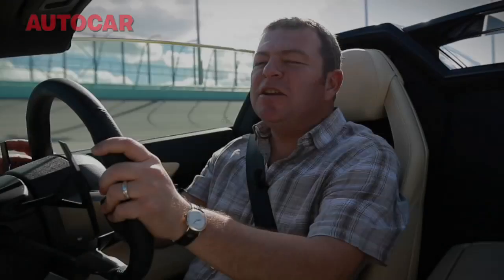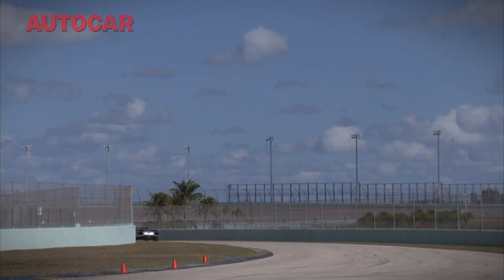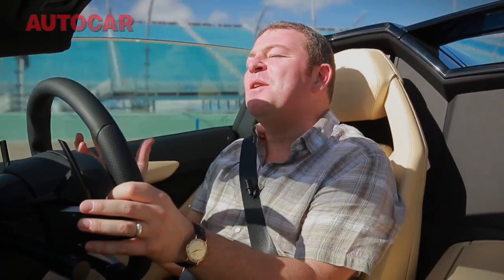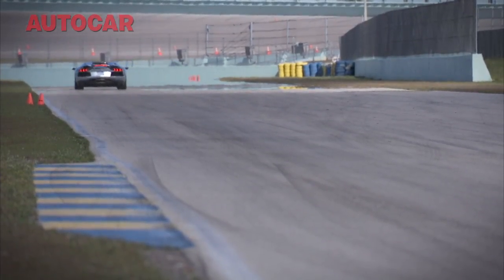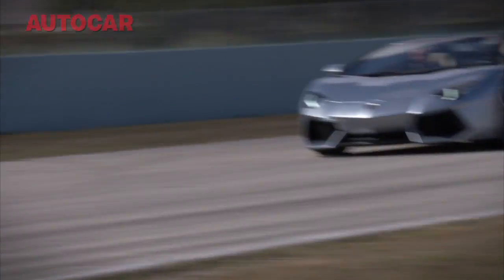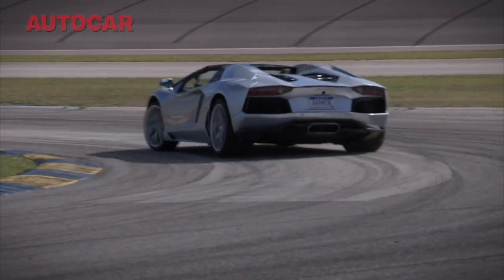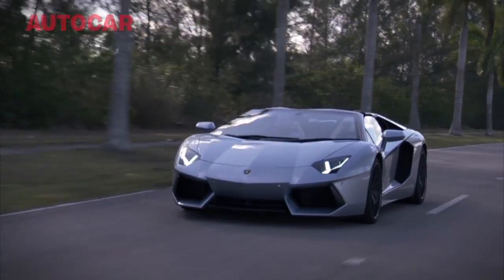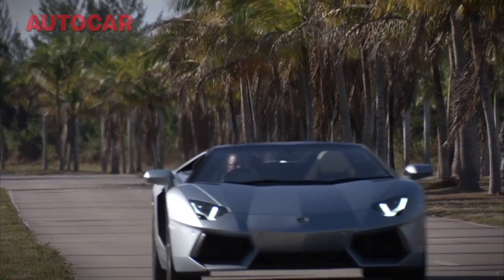Lamborghini Aventador Roadster drive review - autocar.co.uk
Autocar heads to the USA to drive the Lamborghini Aventador Roadster V12 on road and track.

Where better to try out the very big and very powerful Lamborghini Aventador Roadster than a race track in the USA? With a mid-mounted 690bhp V12 and four-wheel drive, it pays to have plenty of space to explore its limits. With extraordinary looks and a bombastic engine it turns more heads than almost any other car, even in Miami. Steve Sutcliffe delivers his verdict on the 210mph convertible.

New videos are uploaded to Autocar's YouTube channel each week. Don't miss a single one.